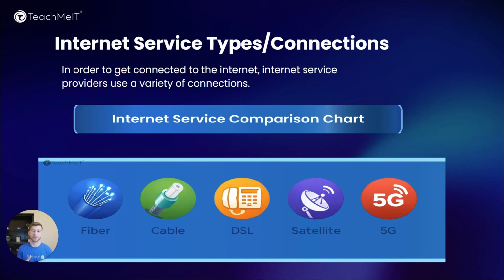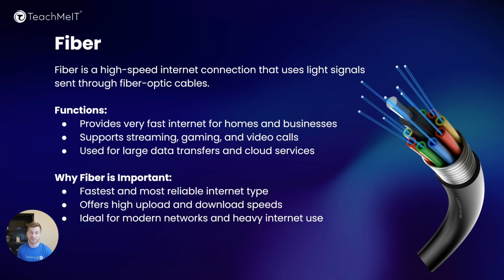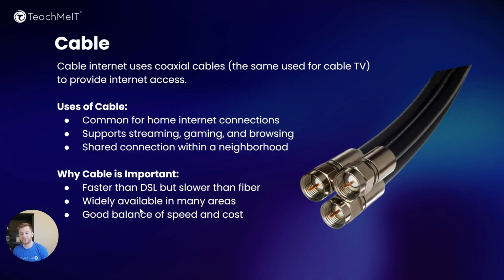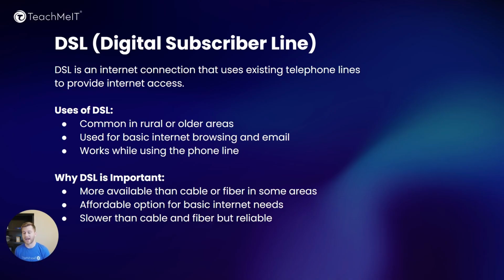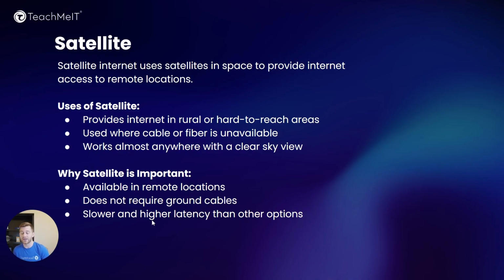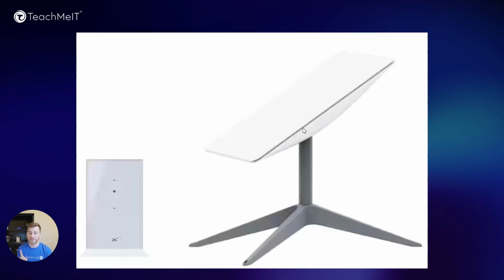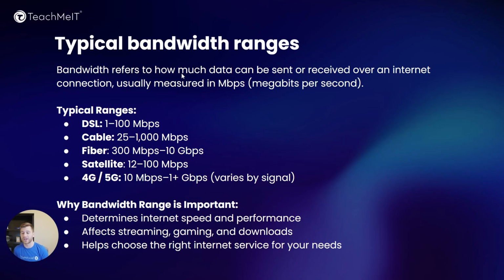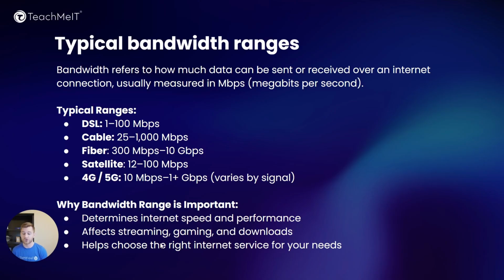CompTIA Tech+ Internet: Internet Service Types & Connections